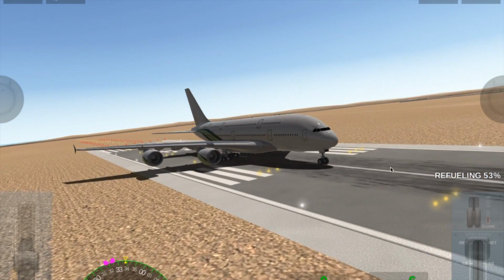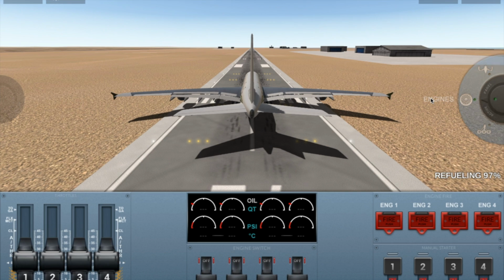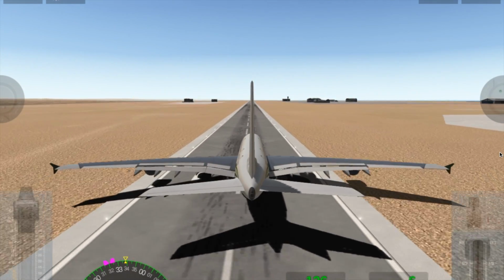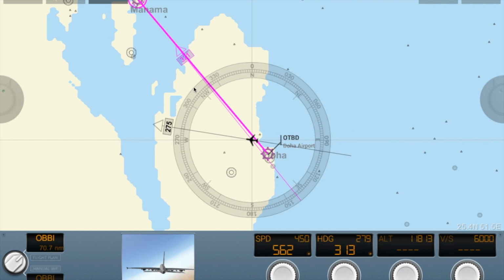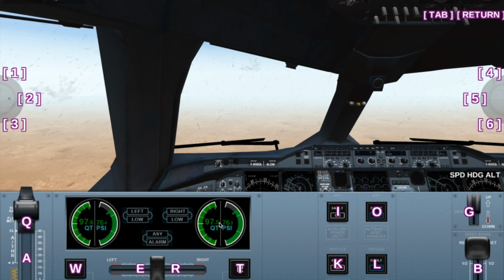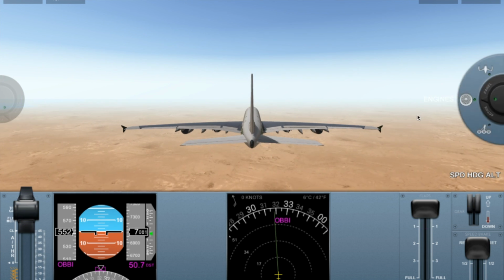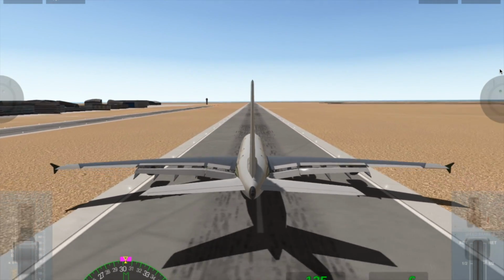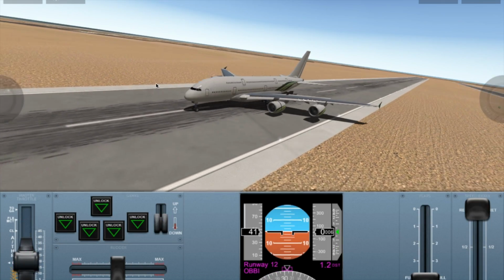Extreme Landings Pro/ Keyboard Controls Walkthrough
This video is about Extreme Landings #2